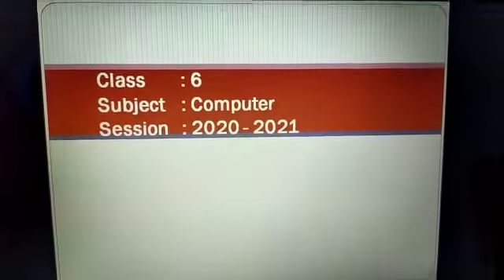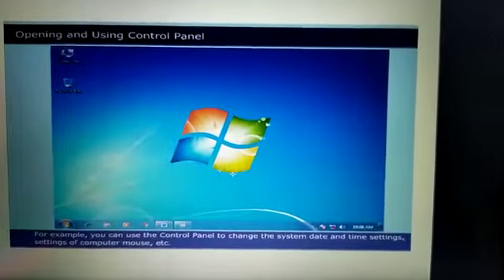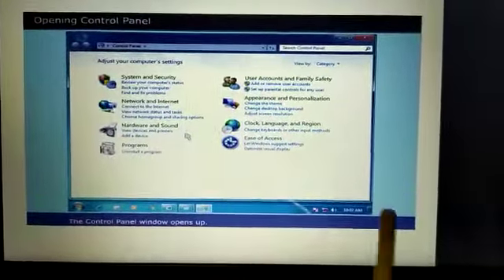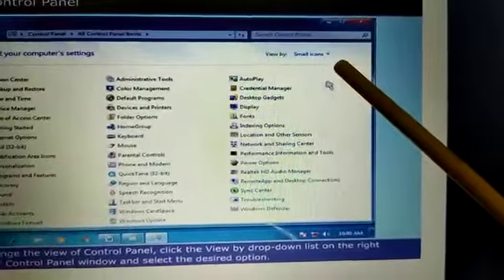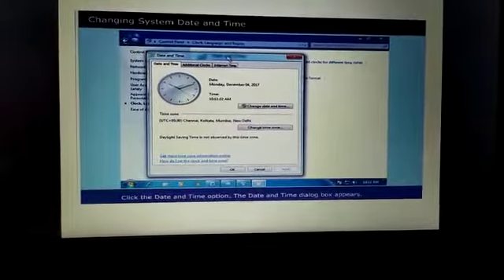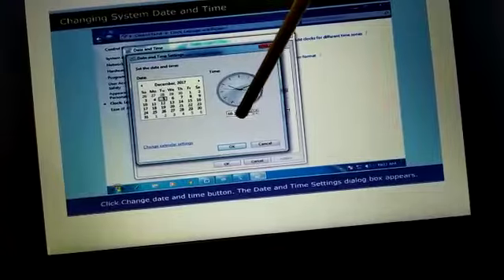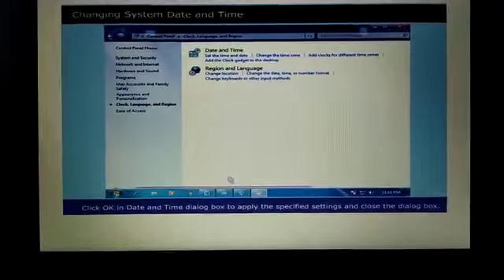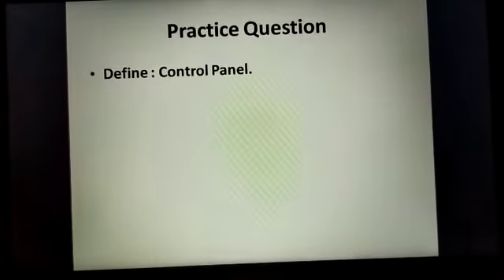CLASS VI COMPUTER//TOPIC-MORE ON WINDOWS 7//DAY-11